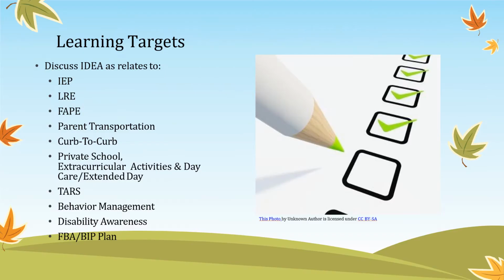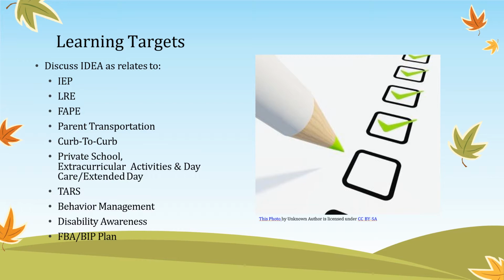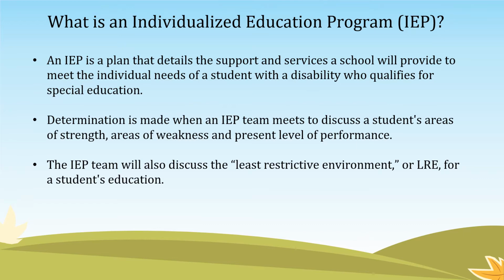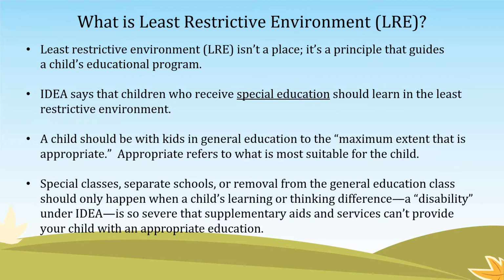20 21Transportation and Special Education DPS Mtg 003